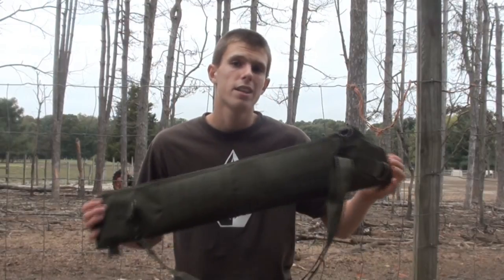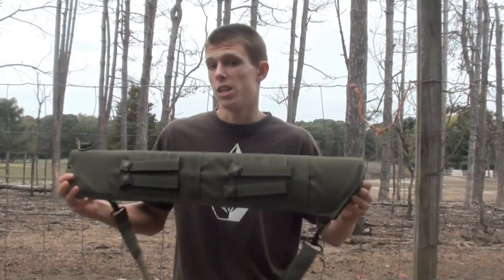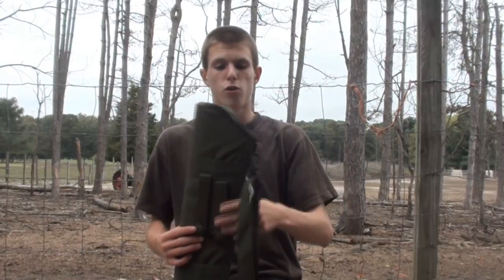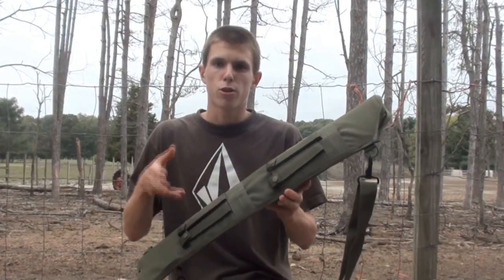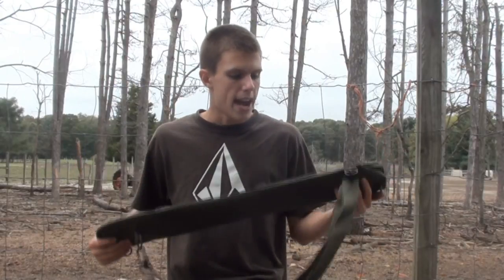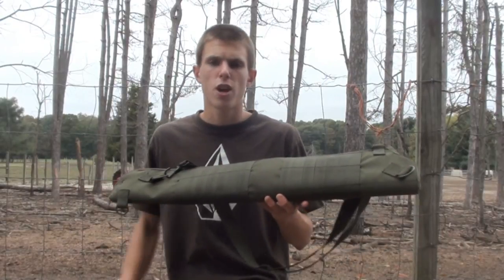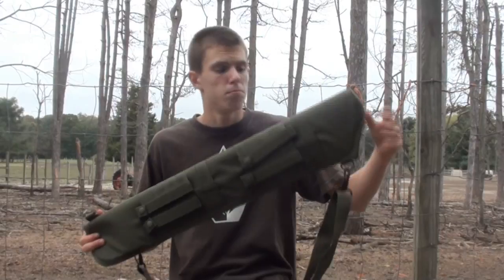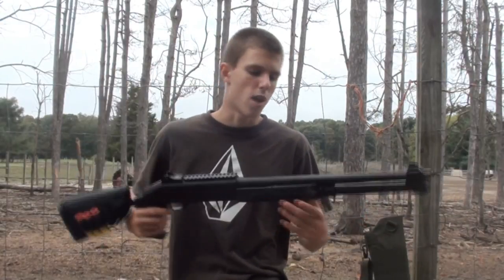Condor Shotgun Scabbard Airsoft Review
A review of the Condor Shotgun Scabbard for Airsoft Shotguns.  In this video, we go over the practicality of this piece of gear.